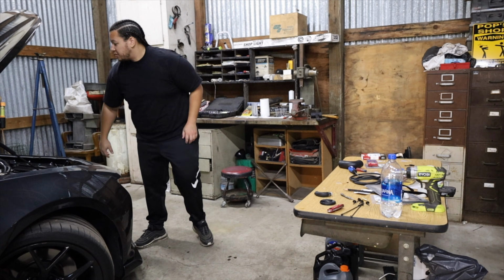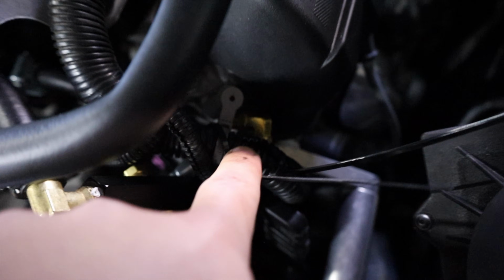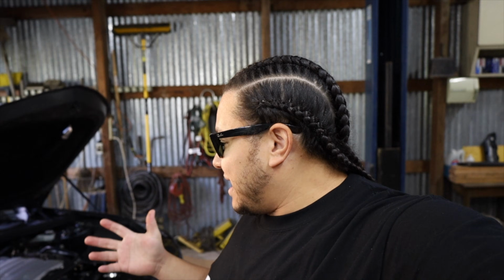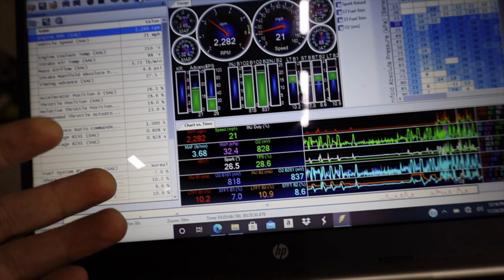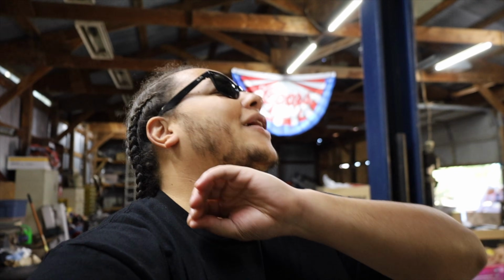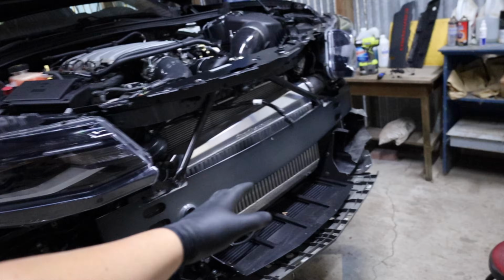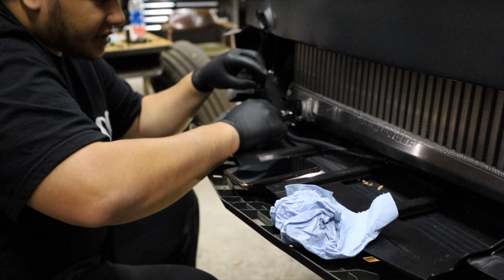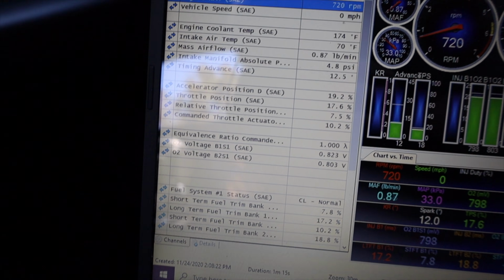PROBLEMS after ProCharger 50 State Kit. Check Engine Light & Running VERY LEAN *FRUSTRATING*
“FIFTY” 2017 Camaro 2SS 50th Anniversary Edition